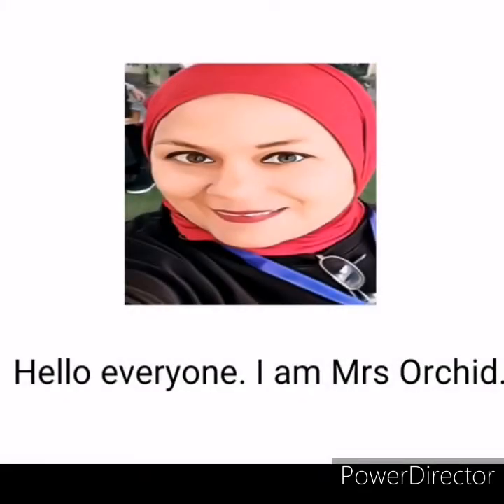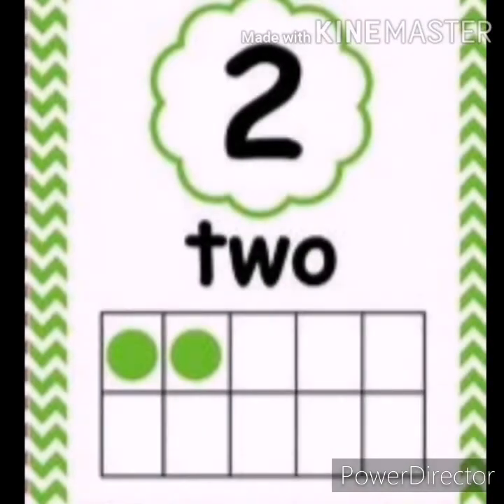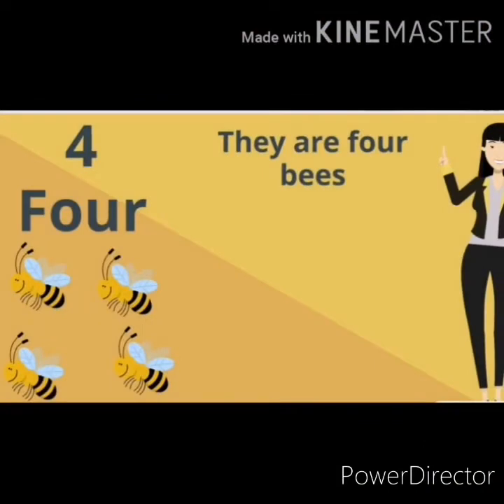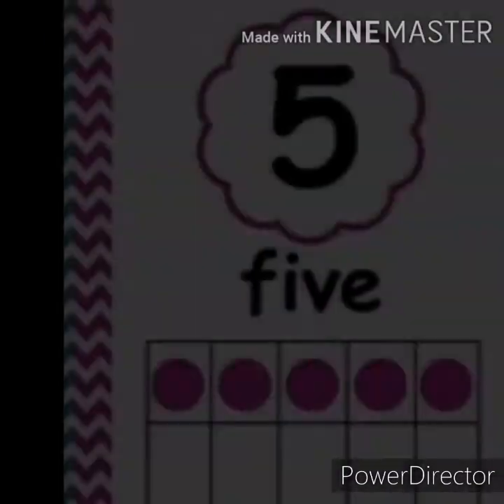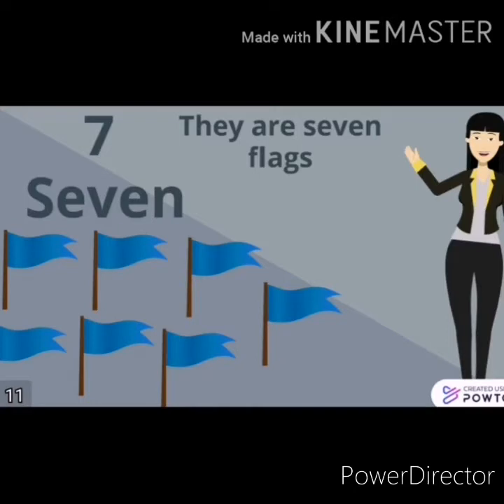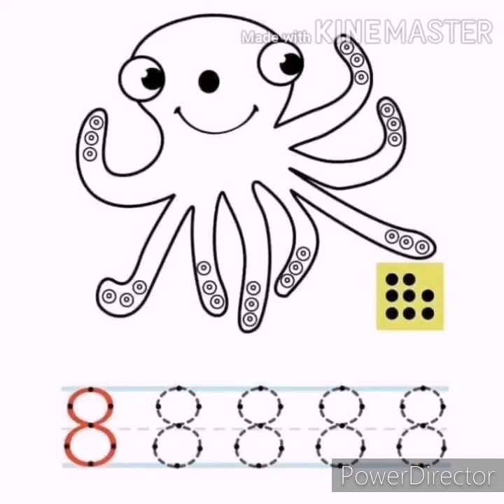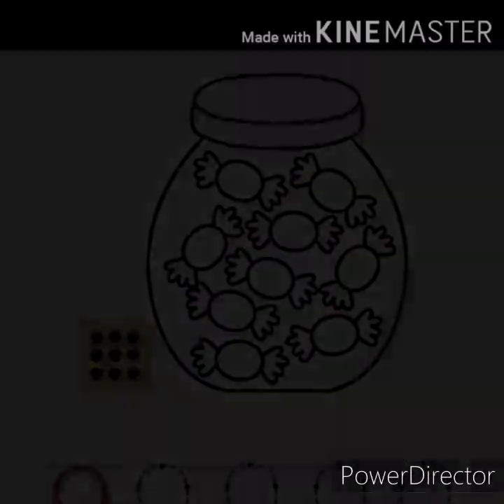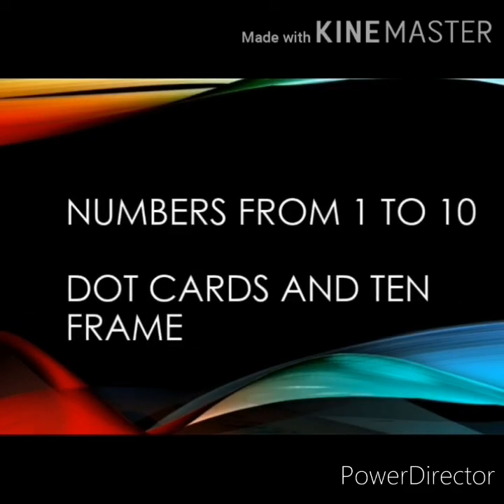Numbers from 1 to 10 dots card and ten frames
Dots card
Ten frames
What's this number?
This is number 1
How many balls are there?
There is one ball.
How many dots are there?
There is one dot.
What's this number?
This is number.
How many. are there?
There are.
How many dots are there in the ten frames?
There are. Dots
How many more would you need to get to 10?
I need 9 to get to 10

I'm on Instagram as @educatewithjoka. Install the app to follow my photos and videos.